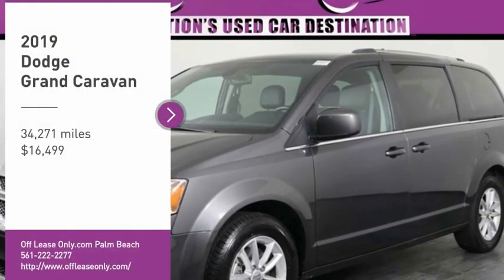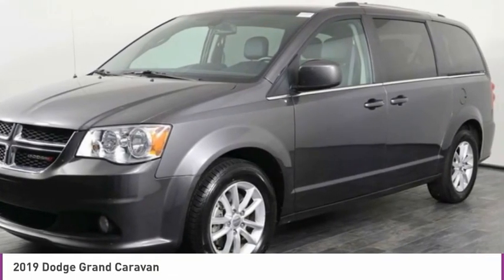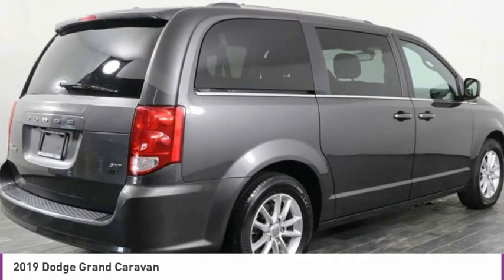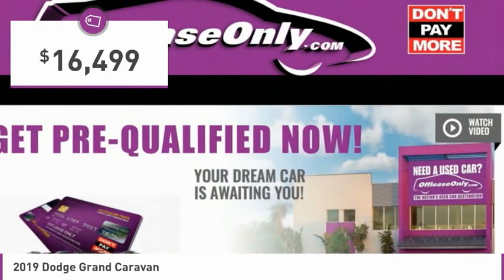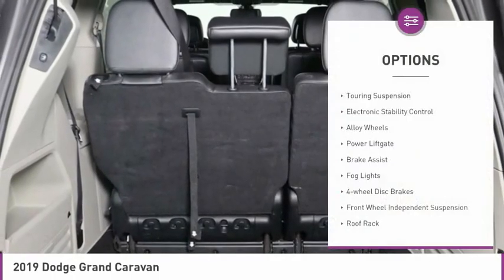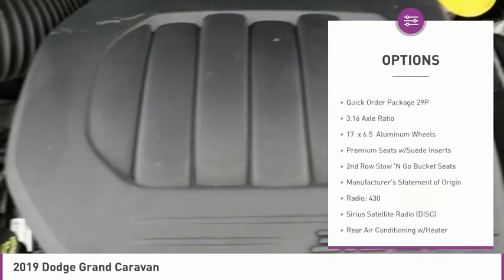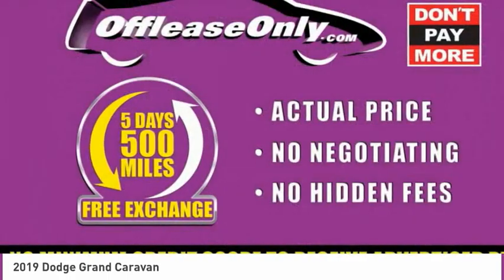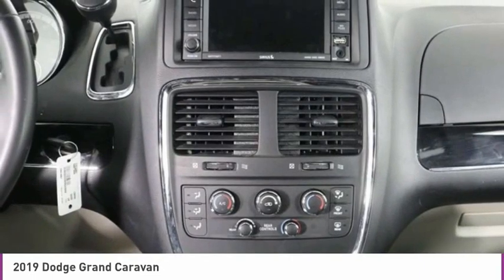2019 Dodge Grand Caravan O304991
2019 DODGE GRAND CARAVAN West Palm Beach, FL
Stock# O304991

*One Owner | Alloy Wheels | Steering Wheel with Audio Controls | Dual A/C | Rear A/C | Bluetooth Connectivity | Uconnect | Backup Camera | Leather/Suede Seats | 3rd Row Seats | Roof Rails | Power Liftgate*

Save Big; Original Price was $34,035. Our Clean Carfax One Owner 2019 Dodge Grand Caravan SXT in Granite Pearl Coat offers refreshing style with the capability you are looking for! Powered by a proven 3.6 Liter V6 that offers 283hp while connected to a 6 Speed Automatic transmission for smooth shifts. This Front Wheel Drive Caravan supplies ample power when you need it while also yielding near 25mpg on the highway. Put your best face forward with our SXT that's family-friendly and stylish with its chrome trim, fog lights, alloy wheels, roof rails, power sliding rear doors, and a power lift-gate.

Inside our SXT, be impressed with the smart design that features remote engine start, keyless entry, dual-zone climate control, leather seats, a black leather-wrapped steering wheel with audio controls, full power accessories, and 2nd/3rd-row stow 'n go seats. The entire family will enjoy the Uconnect touchscreen audio system with voice command, CD, available satellite radio, auxiliary audio jack, and Bluetooth.

Our Dodge Grand Caravan enjoys a superior reputation for safety so you can breathe easy behind the wheel. It's equipped with a rearview camera, stability control, anti-lock disc brakes, active front head restraints, and airbags. Everything you're looking for to help you take control of your daily routine, our Grand Caravan is a get-it-done machine that's all set to give you miles of smiles!